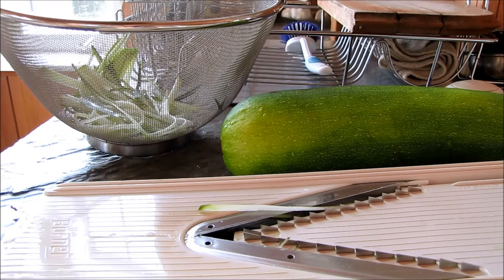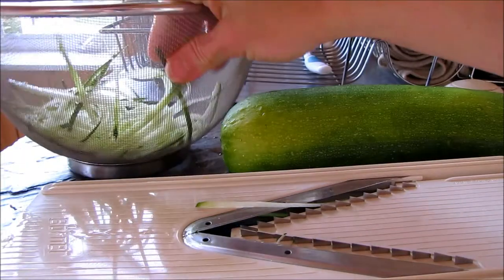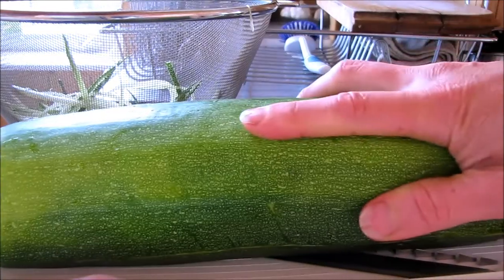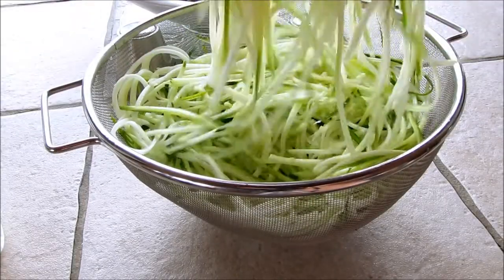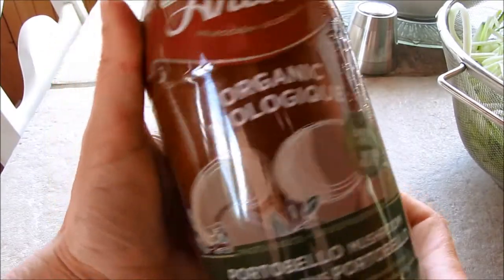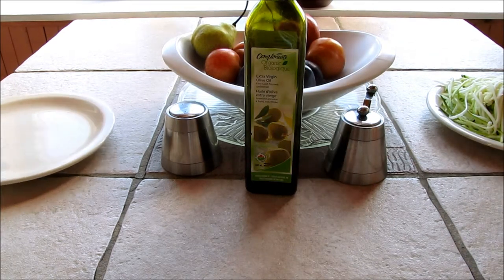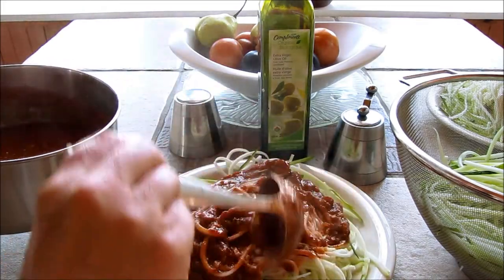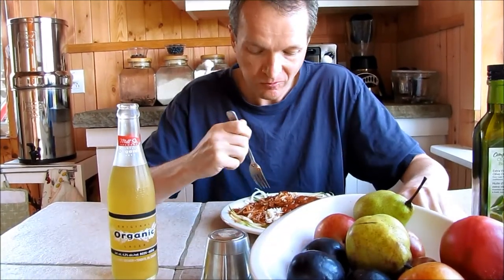Plant Based Grain-free Pasta Alternative Zucchini Spaghetti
Love food?  Don't like to gain weight?  Eat all you want (Literally!) of the delicious flat Belly Pasta.  And it's easier to make and tastes just as good...Just ask my pastaholic husband. ;)

Thanks!